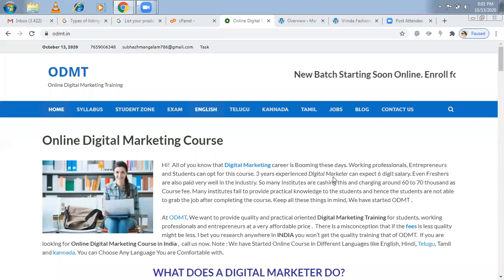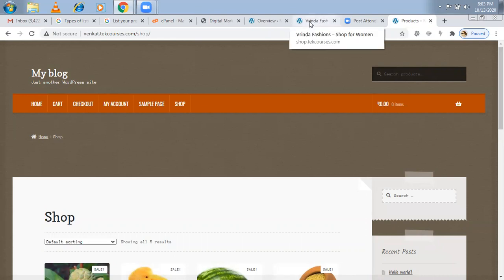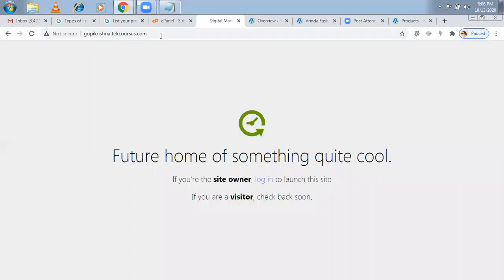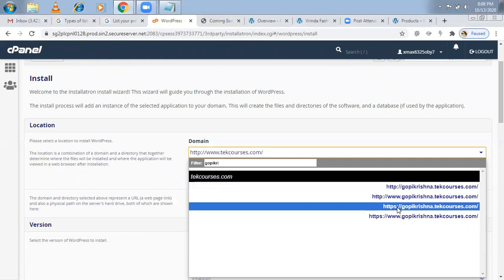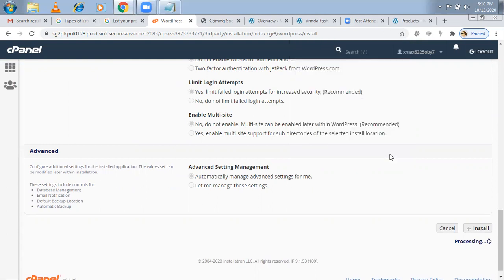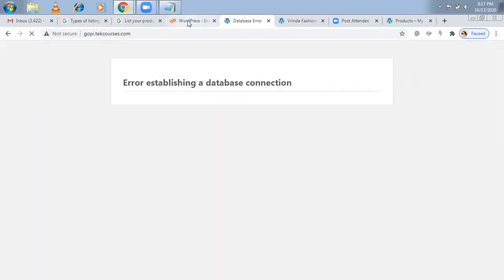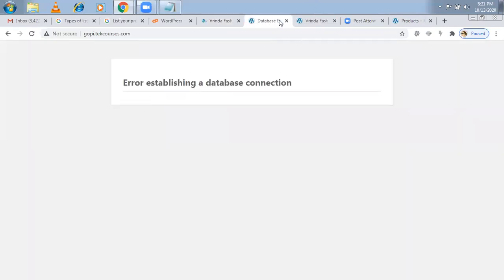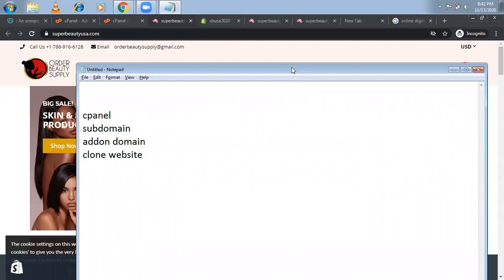How to Create Subdomains Tutorial for Beginners 2020 | How to Clone Website | Cpanel Settings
Hello Guys in this video I am explaining Business hosting or web hosting with cpanel settings like how to create sub domains, how to add add on domains, how to clone website and how to delete websites from cpanel.